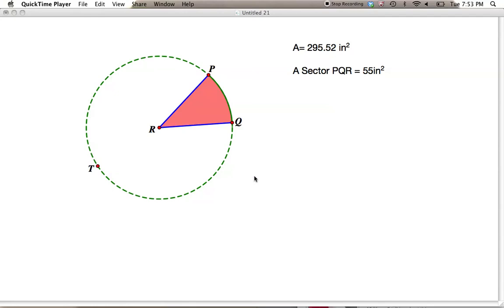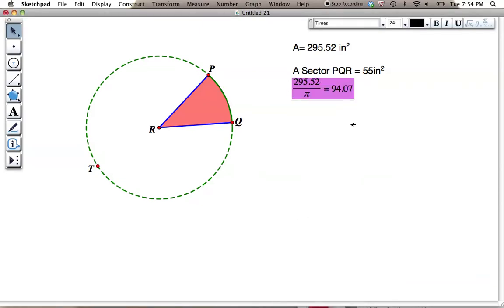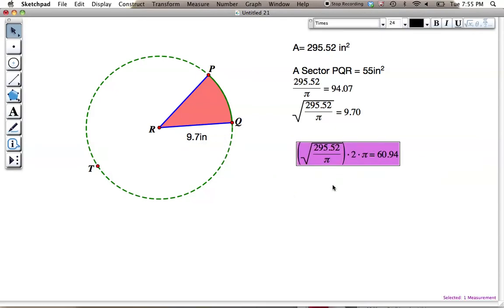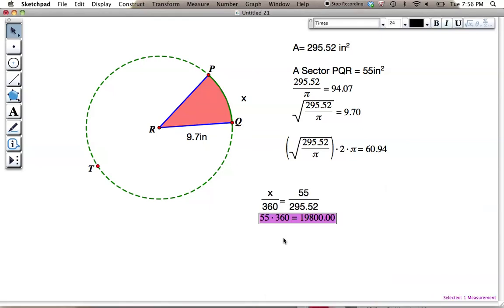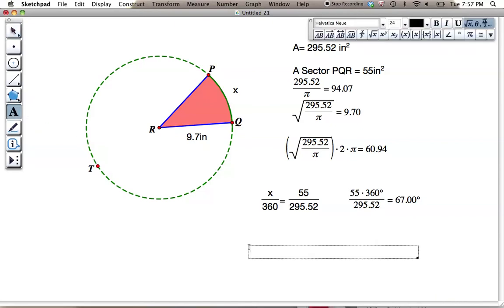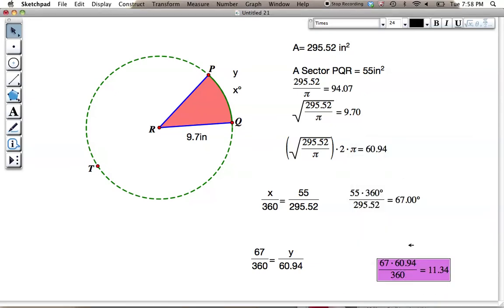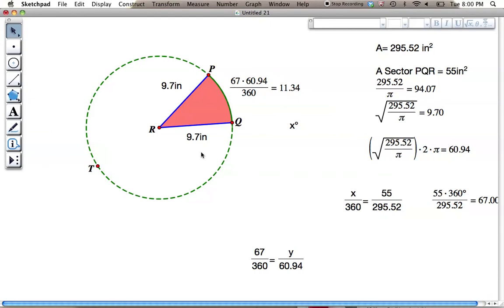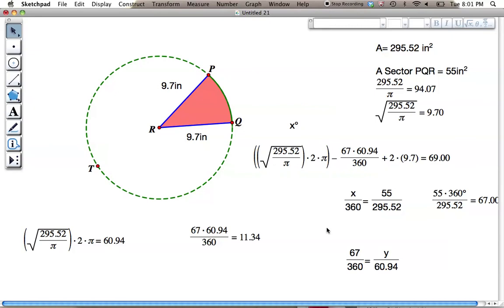Mr Corey Math Area of Sectors of Circles